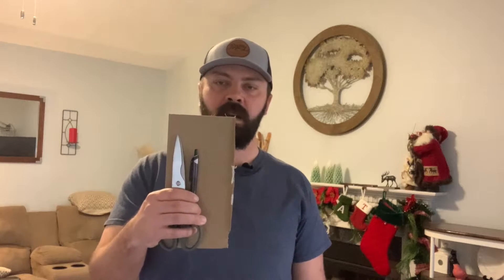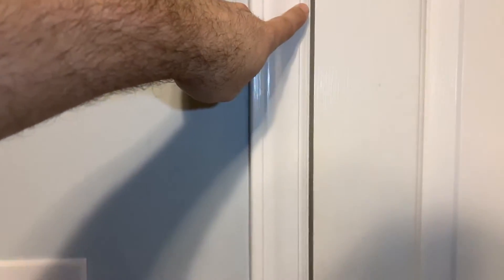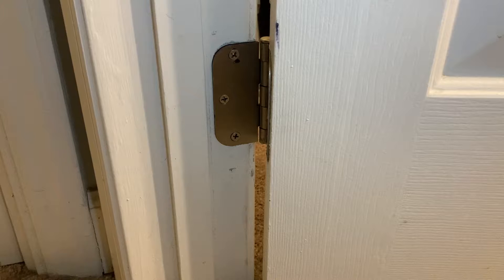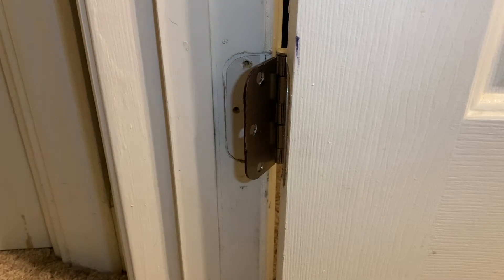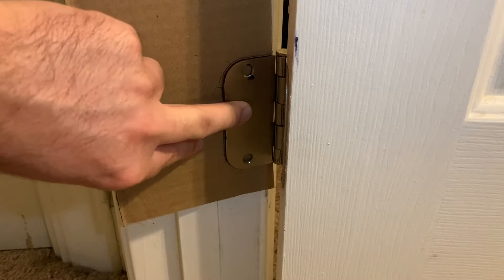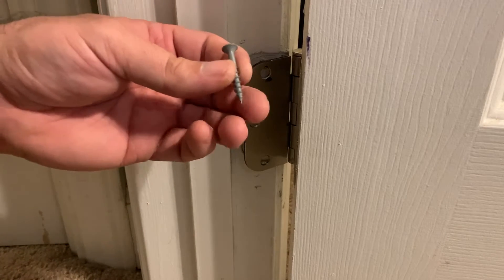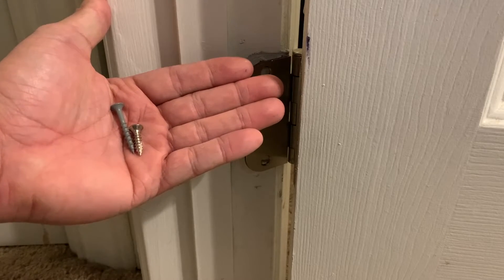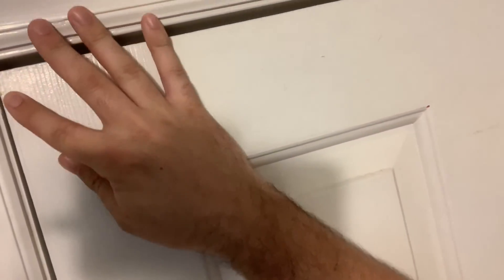Fix Sticking Door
We show homeowners one simple trick to fix doors that are sticking or sagging.